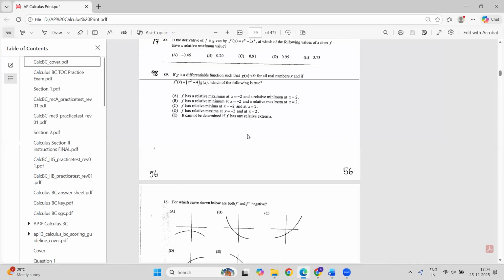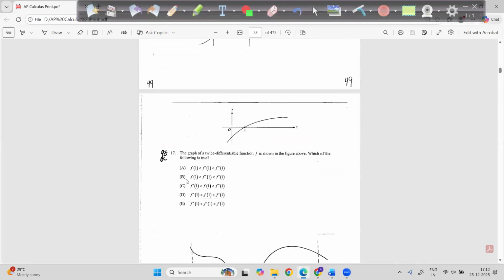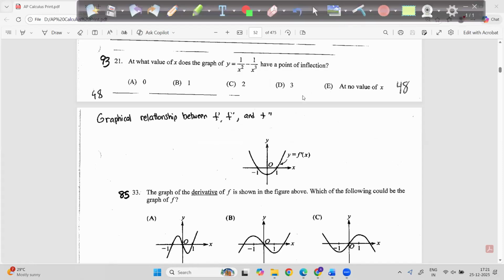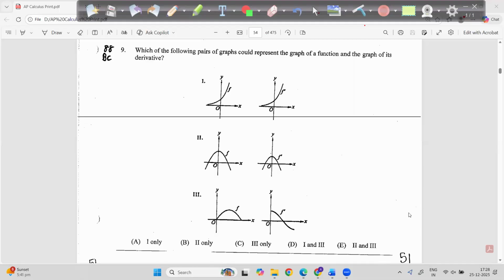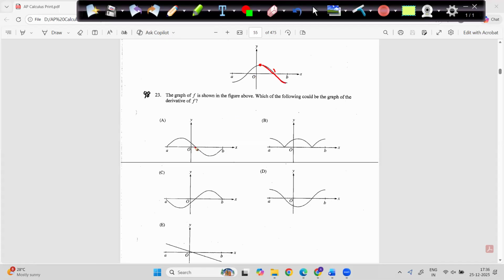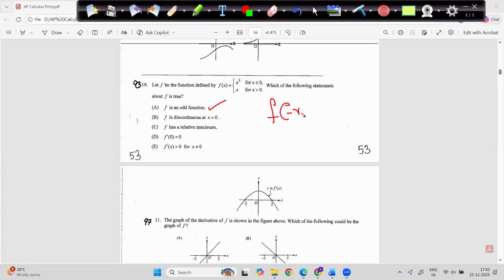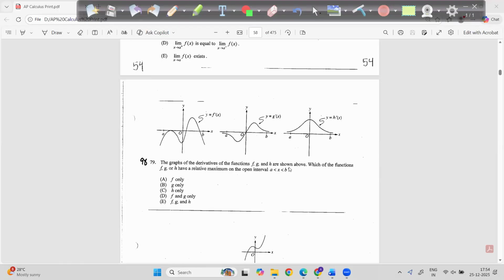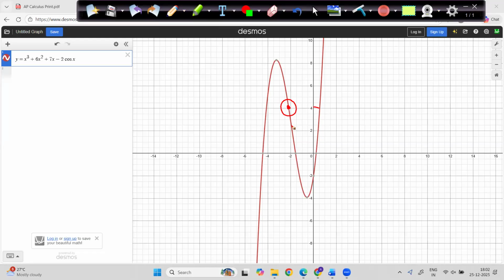AP Calculus Session 10